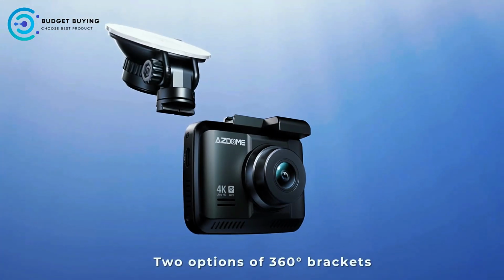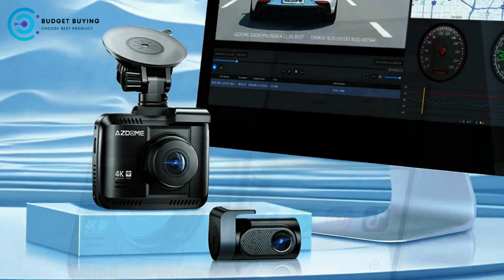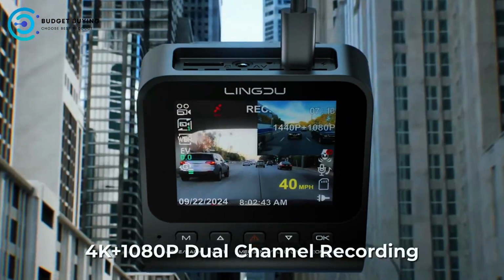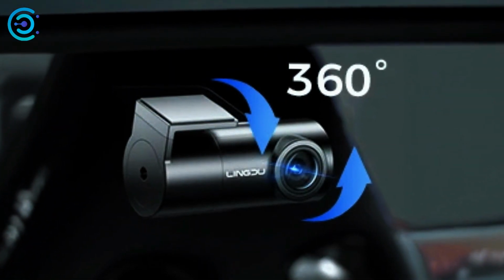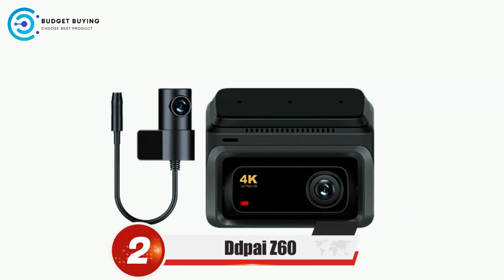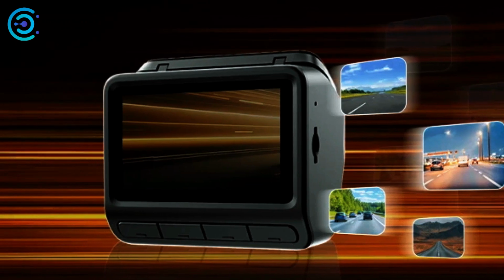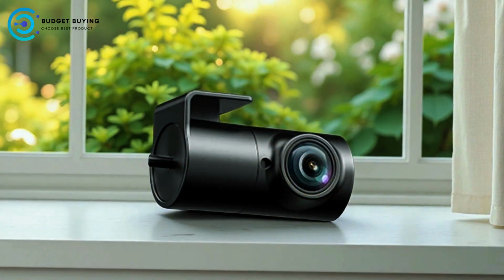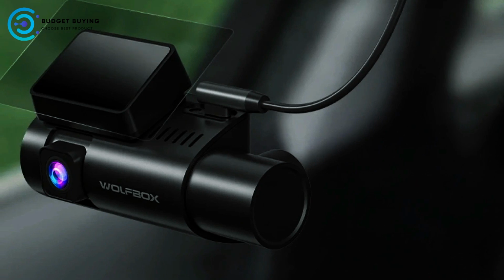Best 4K Dash Cams for Day & Night Recording – Top 5 Picks!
► Top 5 Best 4K Dash Camera

► Check The Price:

1. Wolfbox I07
2. Ddpai Z60
3. Redtiger A6
4. Lingdu V620
5. Azdome GS63H Pro

"All claims, guarantees, and product specifications are provided by the manufacturer or vendor. Budget Buying cannot be held responsible for these claims, guarantees, or specifications"

► TIMESTAMPS:
00:00 Intro
00:18 Azdome GS63H Pro
02:41 Lingdu V620
04:58 Redtiger A6
06:48 Ddpai Z60
08:59 Wolfbox I07